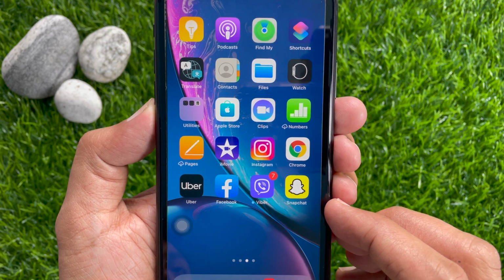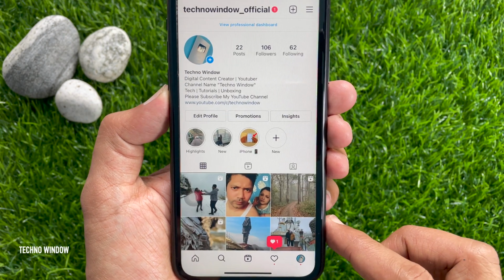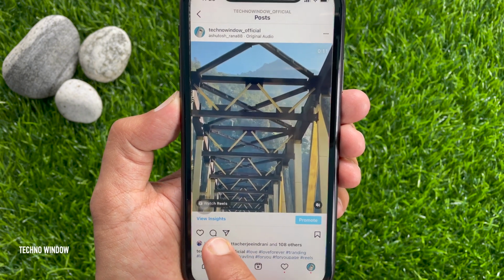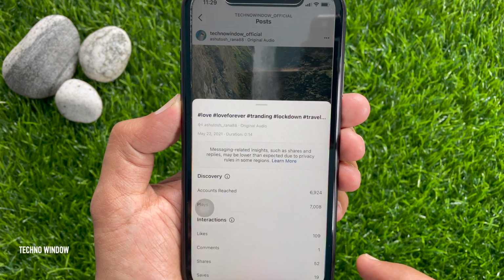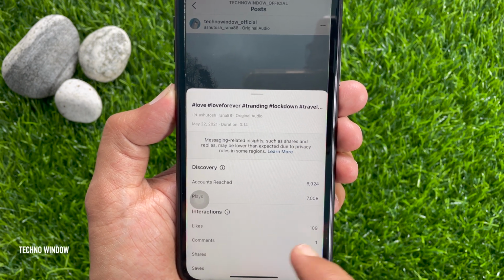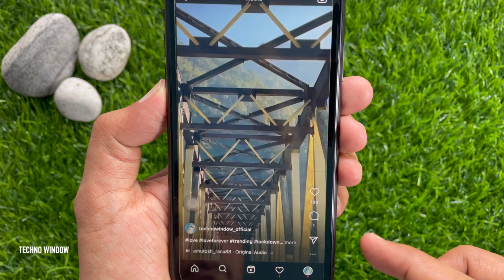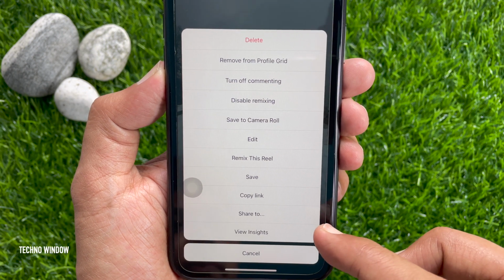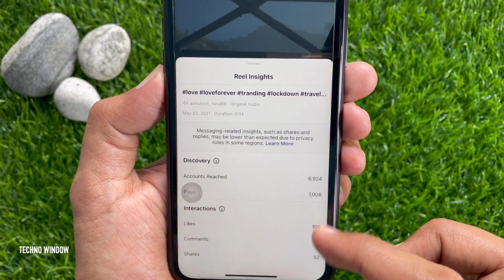How To View Insights On Instagram Reels | Instagram Reels Insights 2021